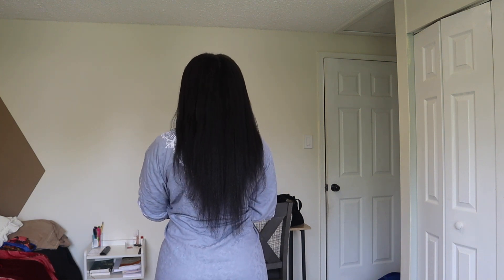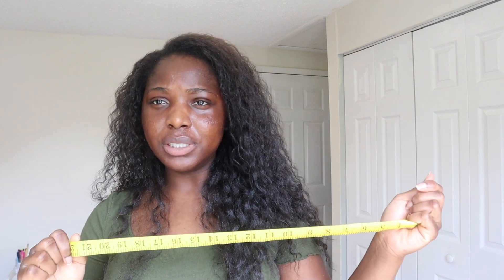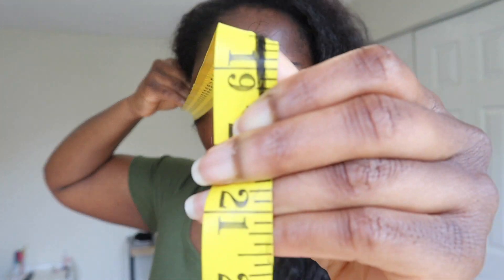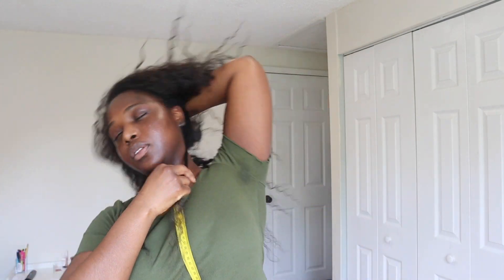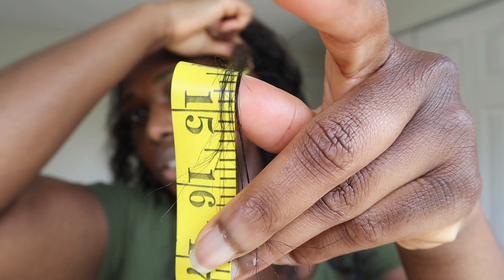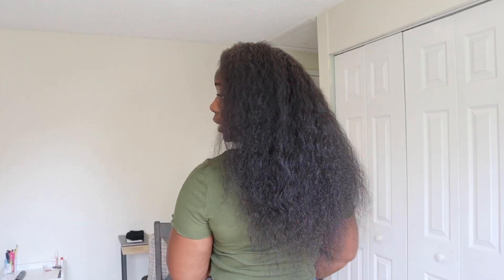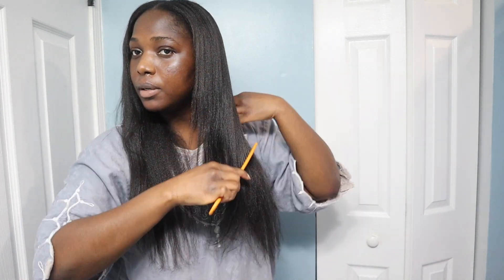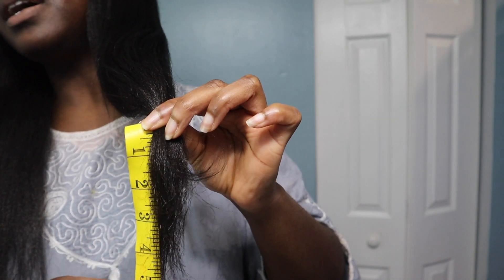Summer's Cut|| 5 inches Off My Relaxed Hair|| DIY at home Cut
Cheers to letting go of un-needed ends to give way for new growth.